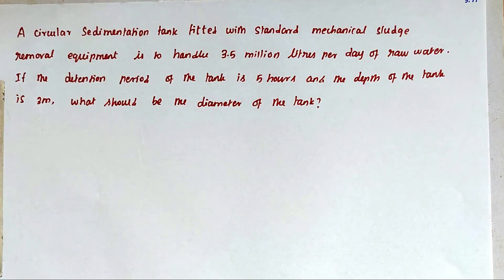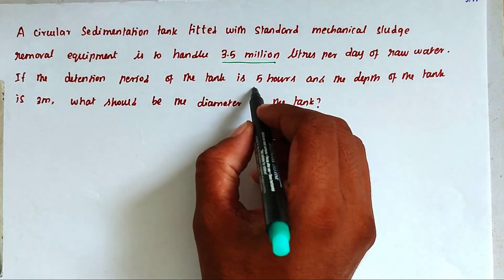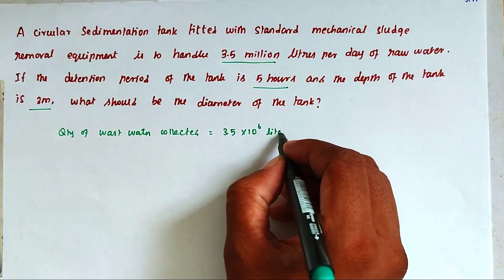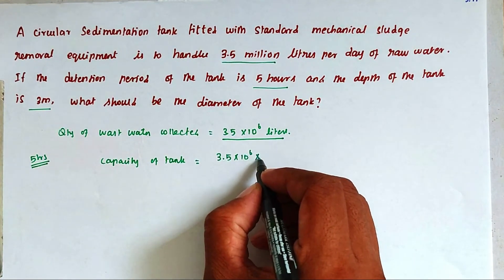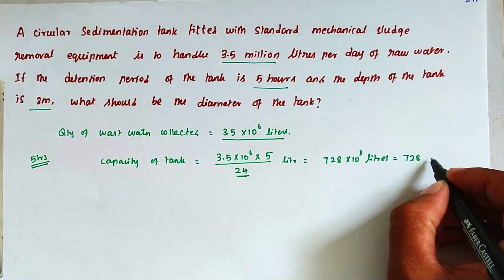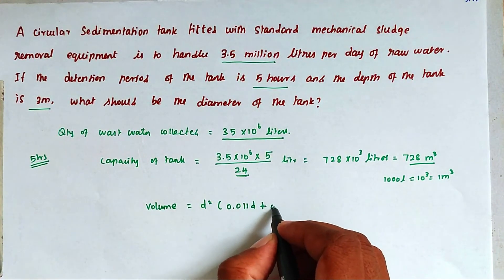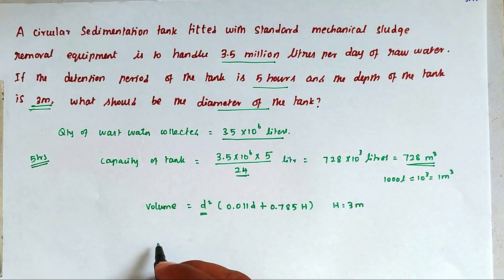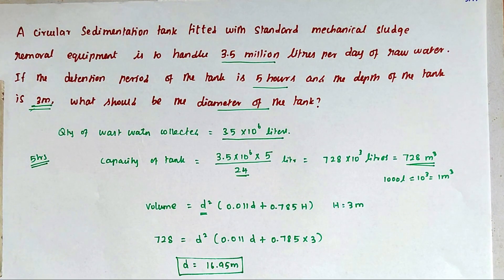Sedimentation tank Solved design dimension of tank | waste water engg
Sedimentation tank Solved Example - detention time | design of sedimentation tank | waste water engg

civil engineering,
ssc je,
mcq,
objective questions,
junior engineer,
state je,
dmrc,
diploma civil,
sjvn,
state psc,
upsssc je,
je civil,
up je,
je recruitment,
surveying mcq,
geotechnical mcq,
surveying MCQ,
geology MCQ,
Railway MCQ,
 estimation MCQ,
concrete technology mcq,
concrete mcq,